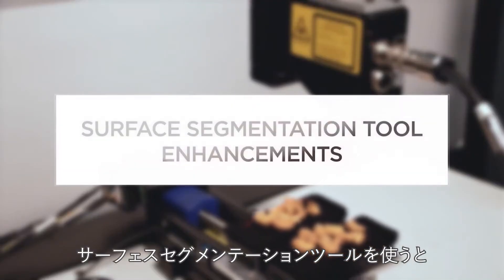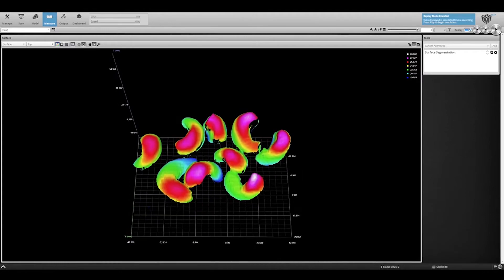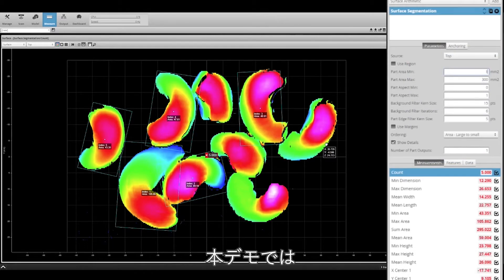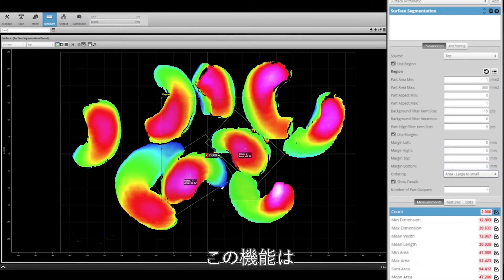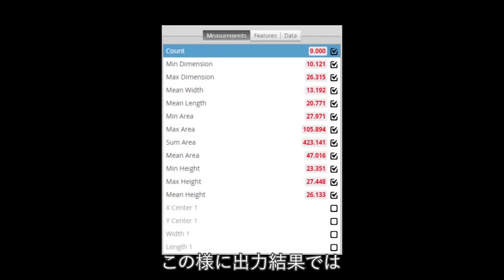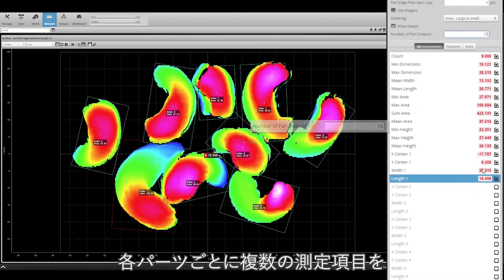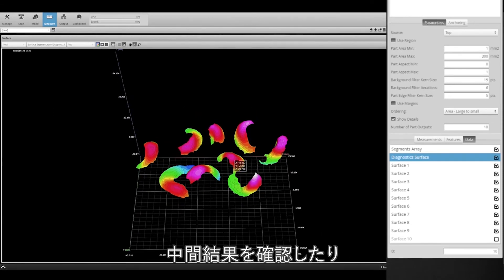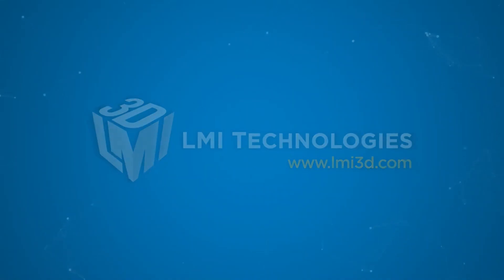【3DスマートセンサーGocator】計測ツール活用法①サーフェス：セグメンテーションツール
Gocator ファームウェア 5.2 では、いくつかの新しい強力なサーフェスおよびプロファイル測定ツールをサポートしています。
例えば、改良されたサーフェスセグメンテーションツールでは、1回のスキャンで個々のパーツの測定を行うことができます。
その他の機能としては、複数の寸法を解析したり、部品を除外するためのマージンを設定したり、部品インデックスの順序を選択したりする機能などがあります。
これらの新機能は、ファームウェア5.2以降のバージョンでのみ利用可能です。

3次元スマートセンサGocatorのラインナップ・製品概要
【無料】3次元計測・評価サービス依頼